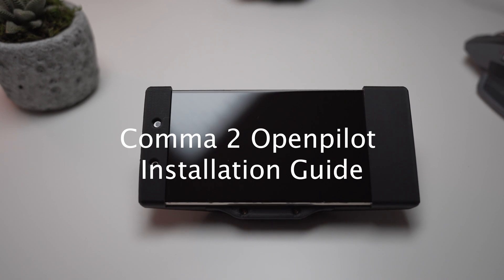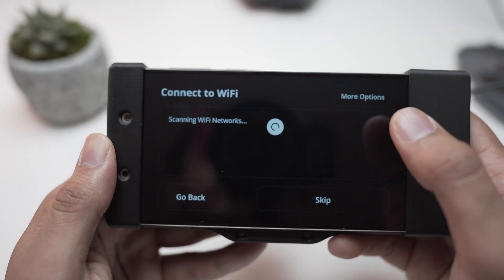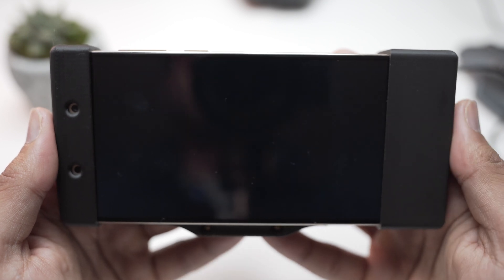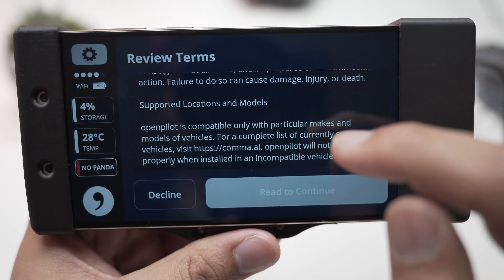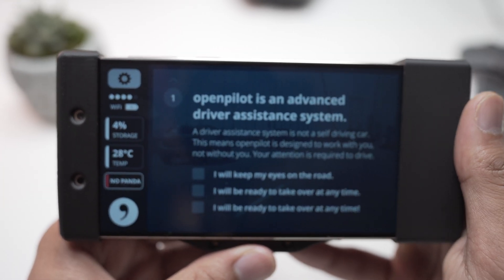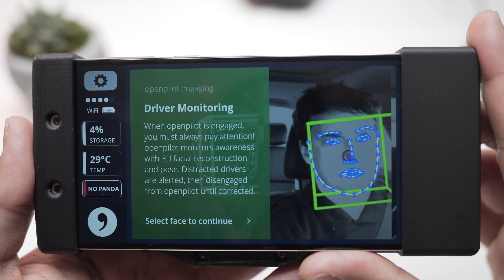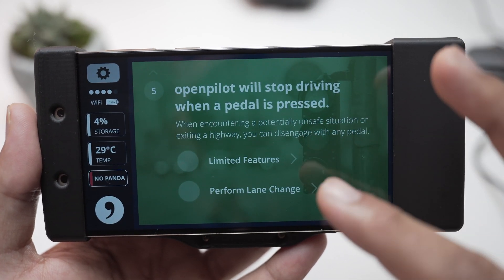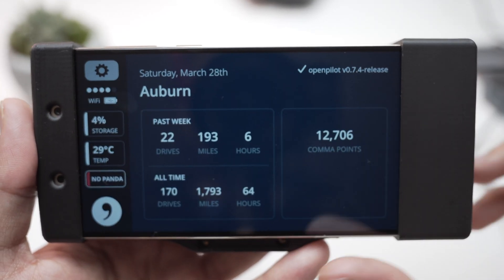Comma 2 Openpilot Installation Guide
Openpilot is an open-source driver assistance system. Currently, openpilot performs the functions of Adaptive Cruise Control (ACC), Automated Lane Centering (ALC), Forward Collision Warning (FCW) and Lane Departure Warning (LDW) for a growing variety of supported car makes, models and model years. Besides, while openpilot is engaged, a camera-based Driver Monitoring (DM) feature alerts distracted and asleep drivers.

Filming Equipment
Camera: Sony a6600
Lens: Sony FE 20mm F1.8 G